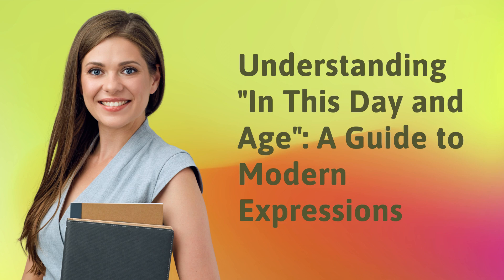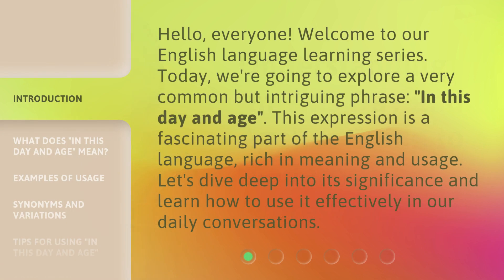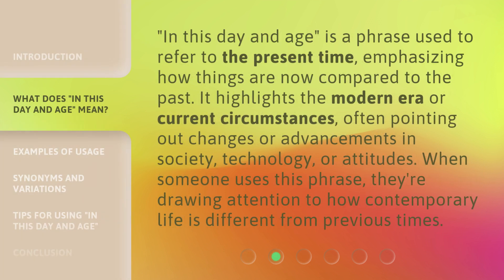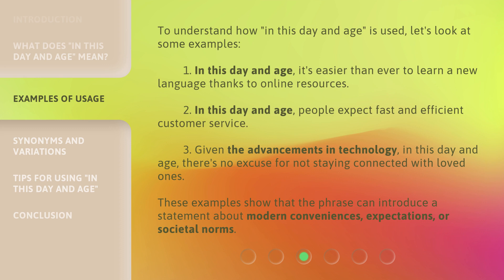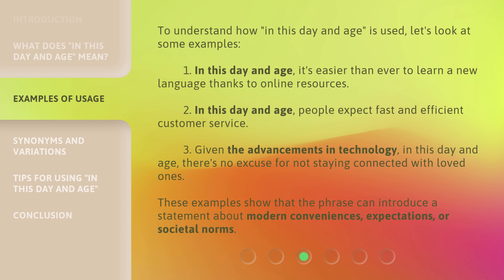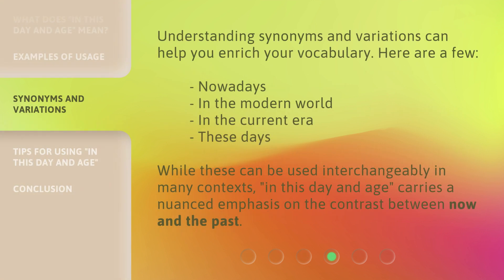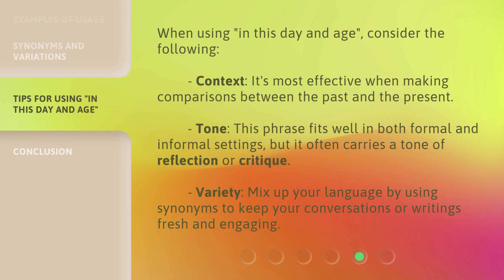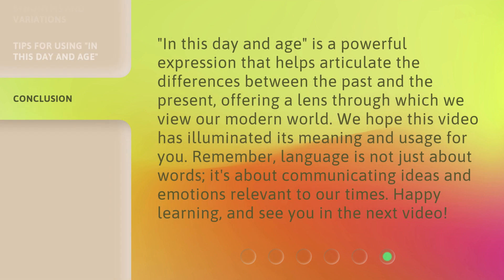Understanding "In This Day and Age": A Guide to Modern Expressions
Decoding 'In This Day and Age': A Modern Expressions Guide • Unravel the meaning behind the phrase 'In This Day and Age' and learn how to use modern expressions effectively in everyday conversation.

00:00 • Introduction - Understanding "In This Day and Age": A Guide to Modern Expressions
00:34 • What Does "In This Day and Age" Mean?
01:02 • Examples of Usage
01:42 • Synonyms and Variations
02:06 • Tips for Using "In This Day and Age"